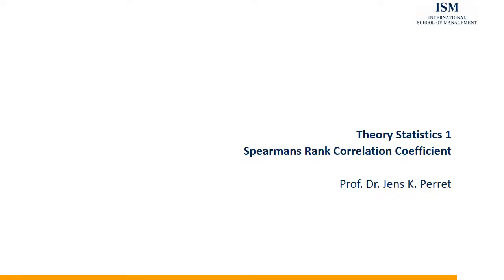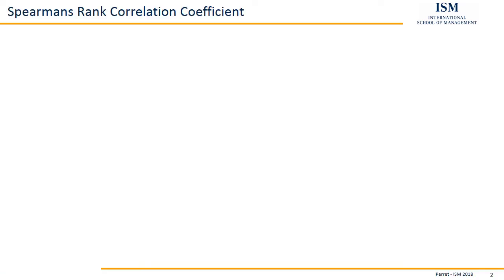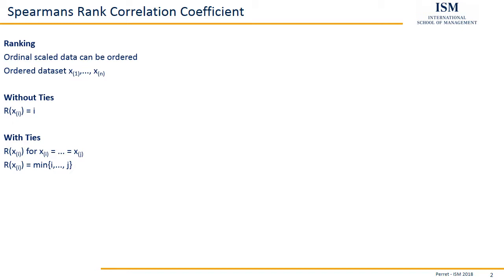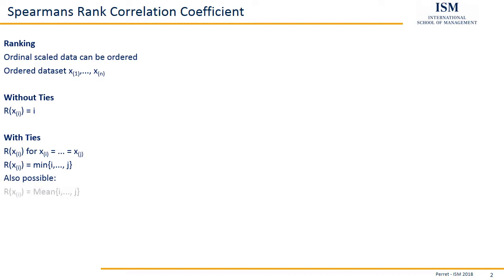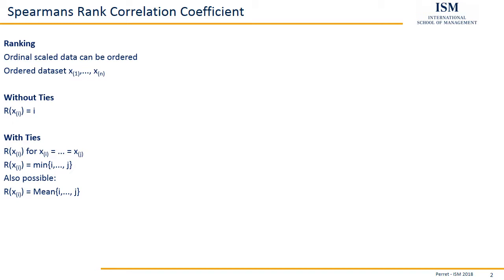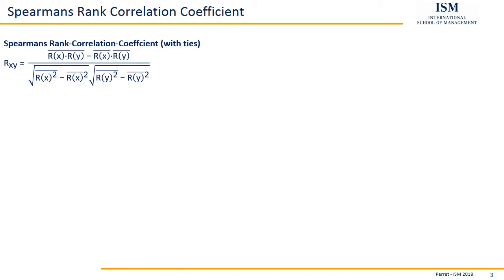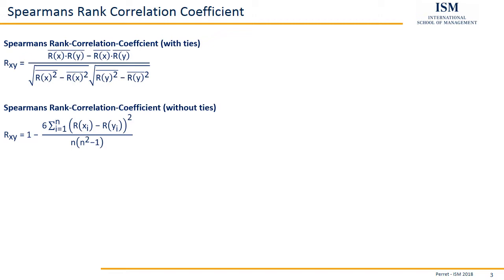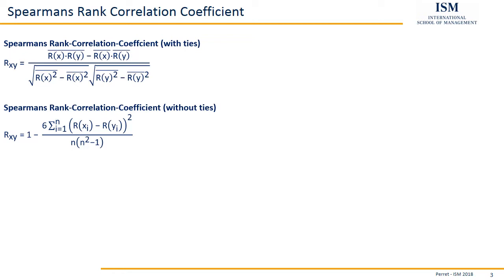Spearmans Rankcorrelation Coefficient - Theory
ISM Statistics 1 - Theory
Spearmans Rankcorrelation Coefficient